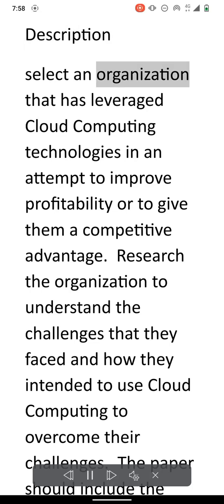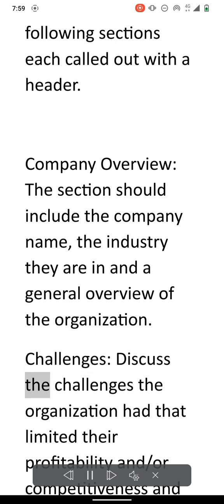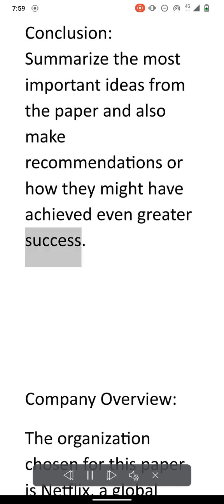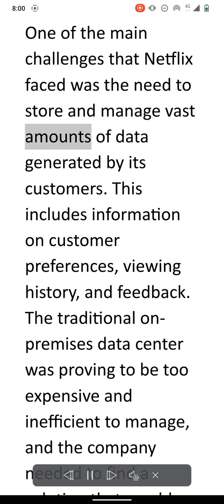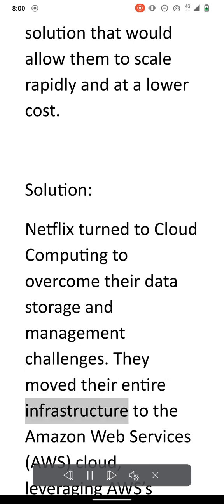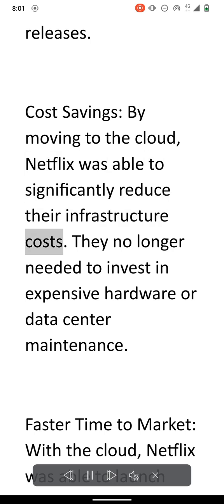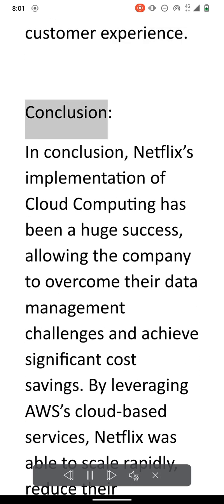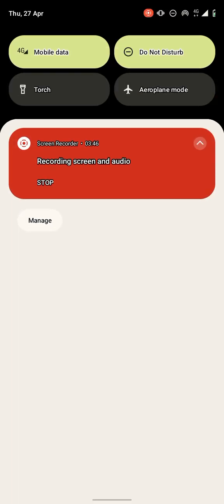Select an organization that has leveraged Cloud Computing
select an organization that has leveraged Cloud Computing technologies in an attempt to improve profitability or to give them a competitive advantage.  Research the organization to understand the challenges that they faced and how they intended to use Cloud Computing to overcome their challenges.  The paper should include the following sections each called out with a header.